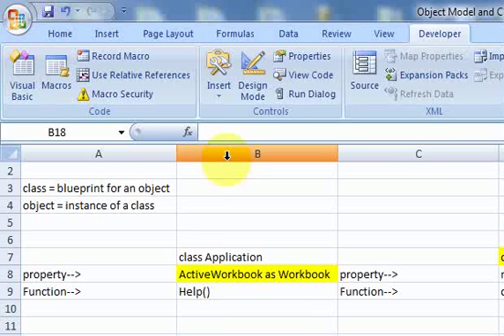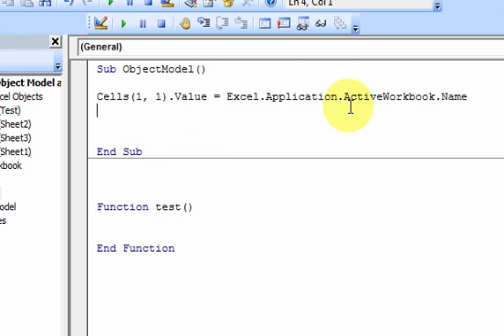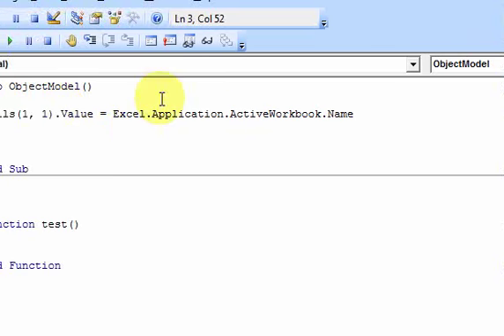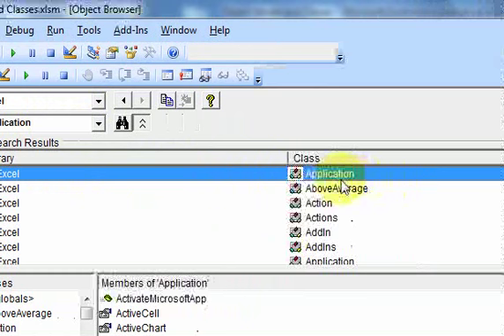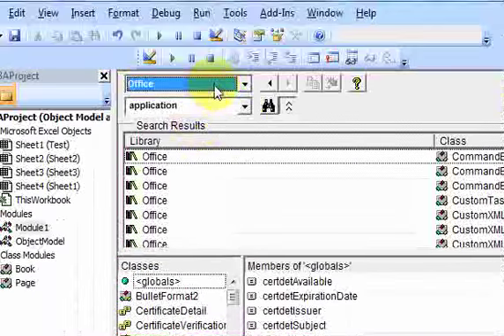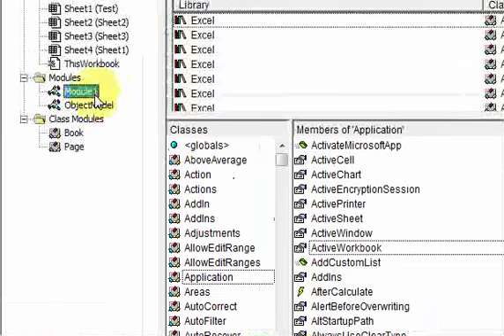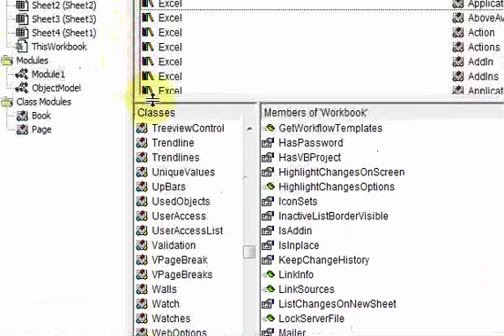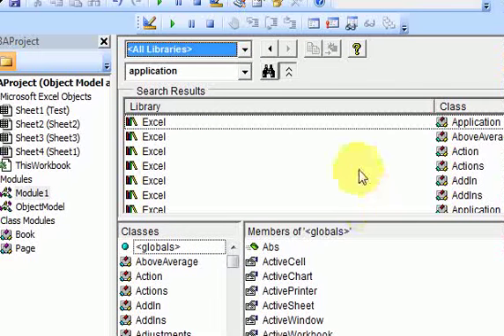The Excel VBA Object Browser - Download files at ExcelVBASql.com!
This video introduces the object browser in Excel VBA where you can see all the objects you can work with.